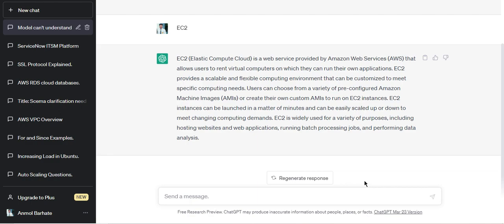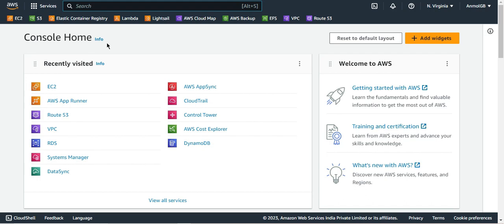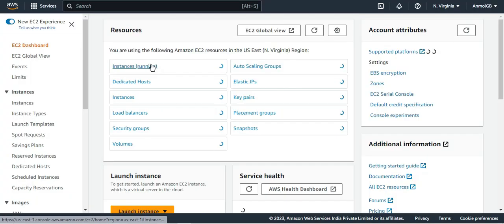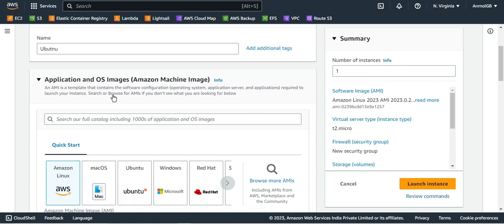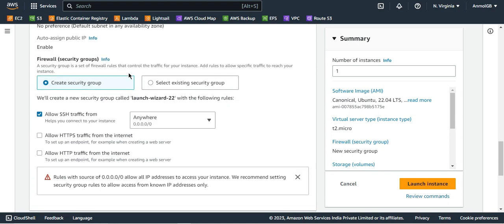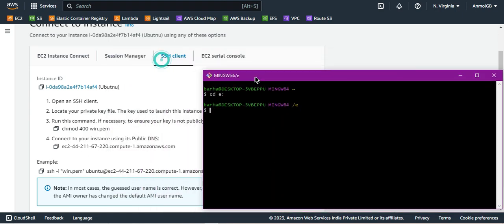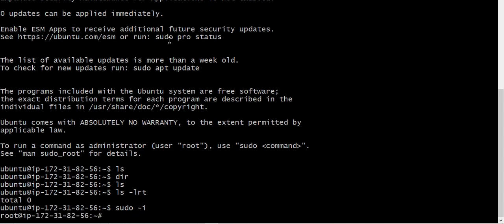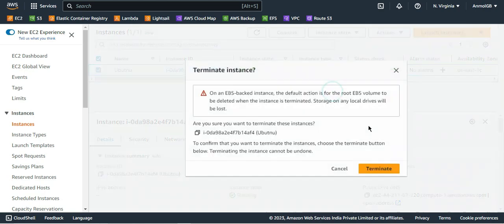Video-2 -AWS EC2 | What Is AWS EC2? | AWS Training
EC2 (Elastic Compute Cloud) is a web service provided by Amazon Web Services (AWS) that allows users to rent virtual computers on which they can run their own applications. EC2 provides a scalable and flexible computing environment that can be customized to meet specific computing needs. Users can choose from a variety of pre-configured Amazon Machine Images (AMIs) or create their own custom AMIs to run on EC2 instances. EC2 instances can be launched in a matter of minutes and can be easily scaled up or down to meet changing computing demands. EC2 is widely used for a variety of purposes, including hosting websites and web applications, running batch processing jobs, and performing data analysis.